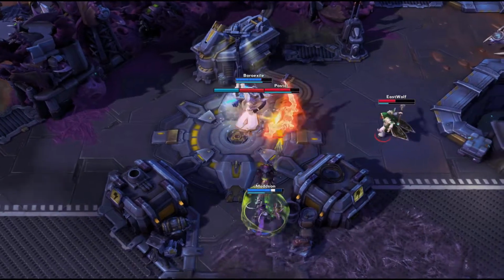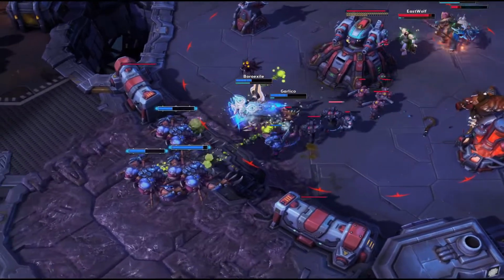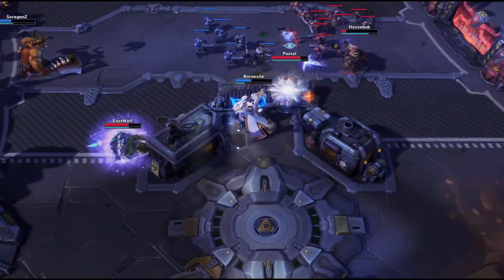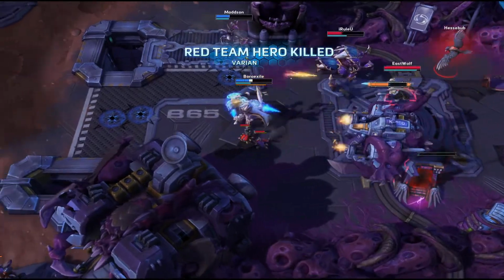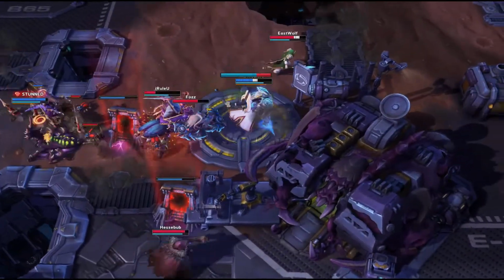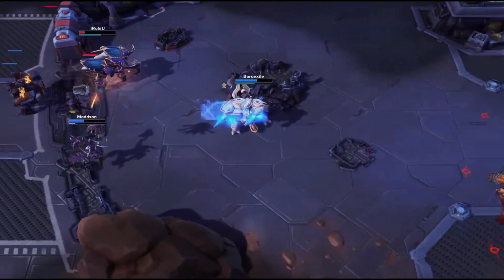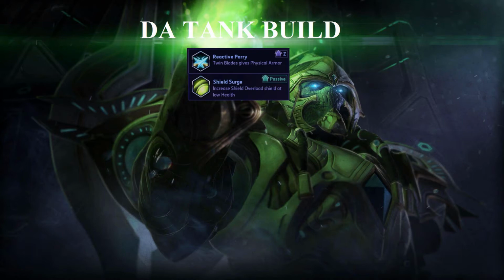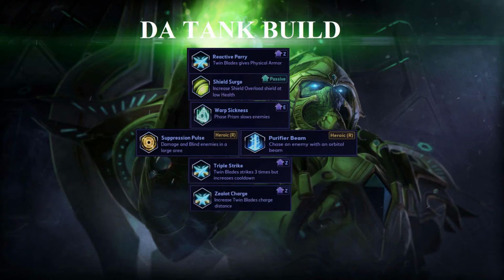ARTANIS - Heroes Of The Storm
Improved the editing and commentary today with an artanis review, with tips and my personal build! Enjoy!!